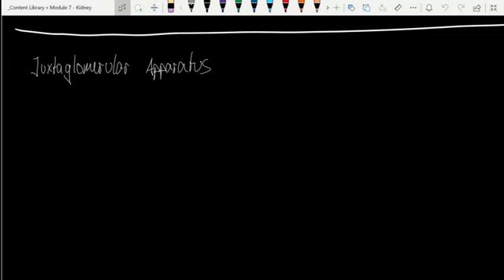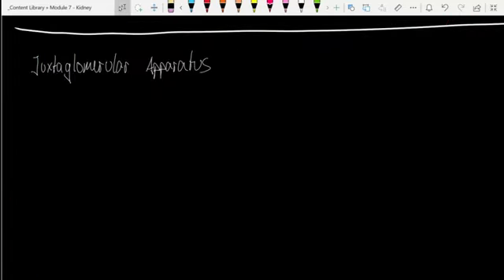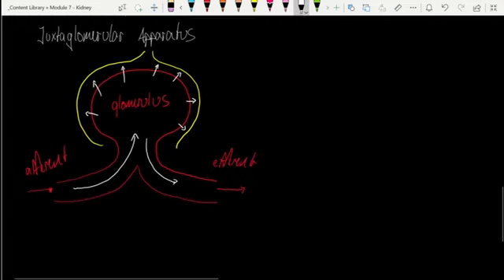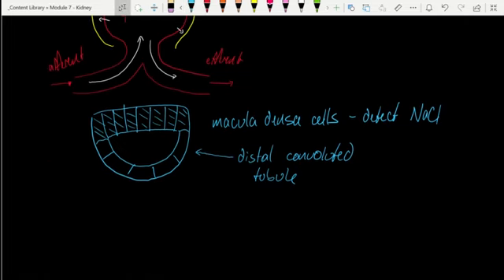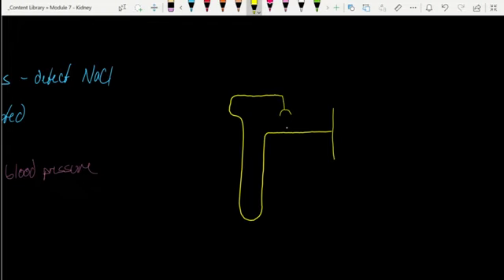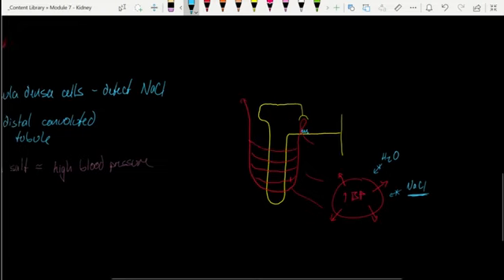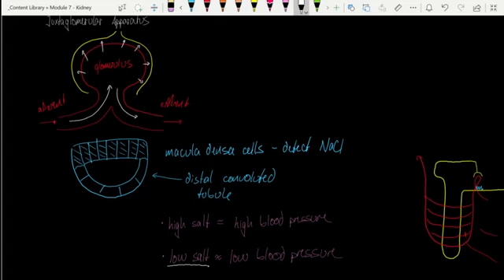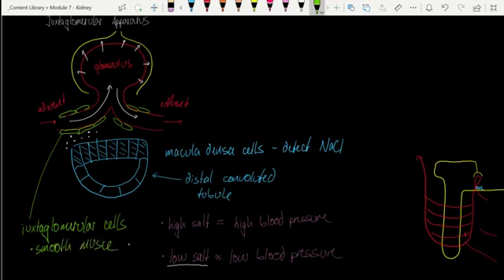Bio 265: Kidney filtration (part 2) - juxtaglomerular apparatus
Topic: This is the second video discussing filtration at the kidney glomerulus.  This video focuses on the regulation of glomerular hydrostatic pressure by juxtaglomerular cells as they respond to signals from the macula densa